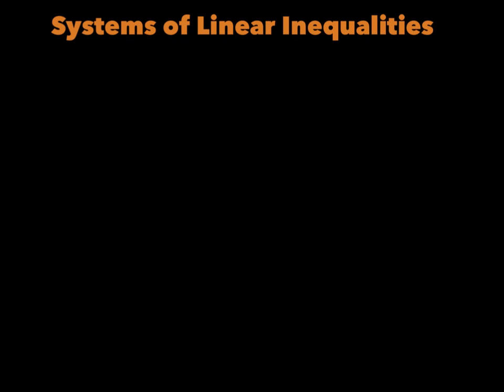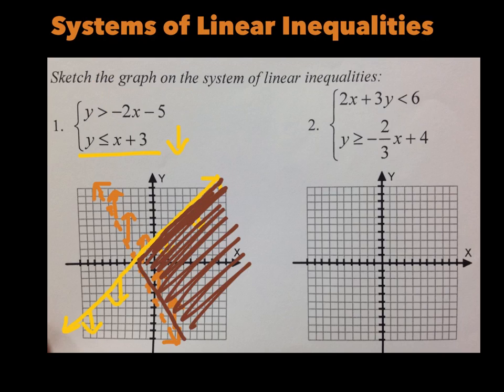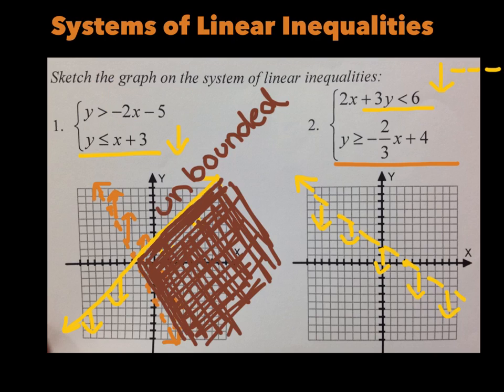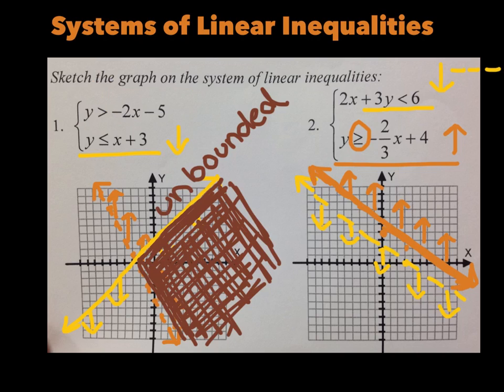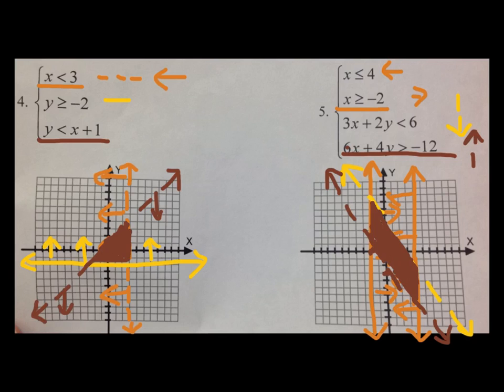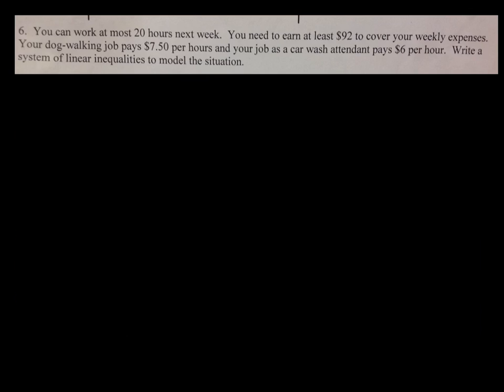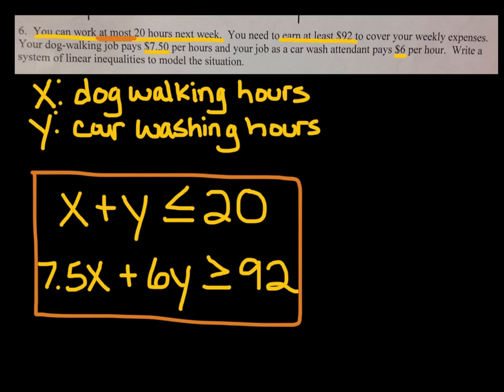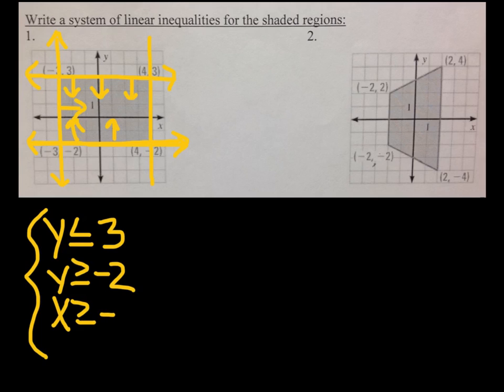Systems of Linear Inequalities